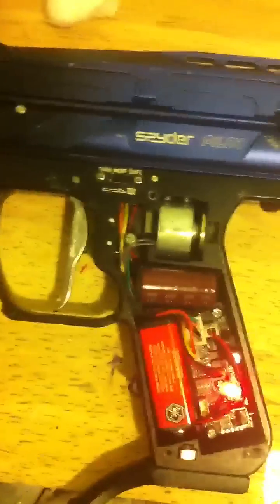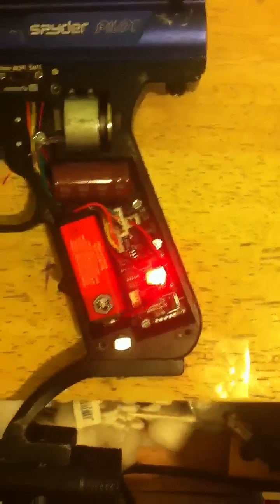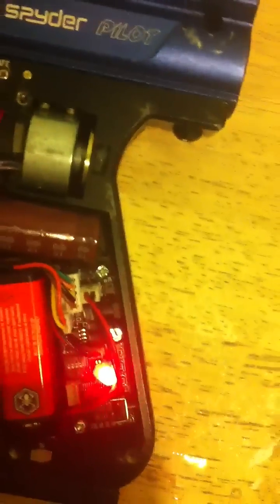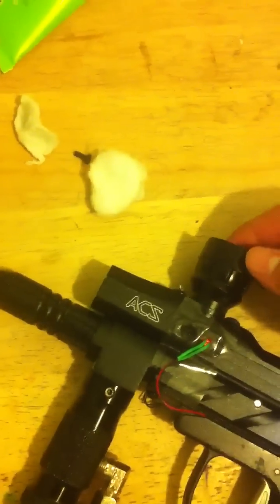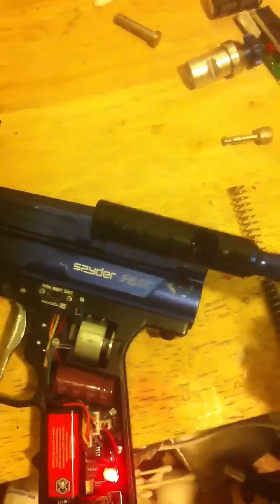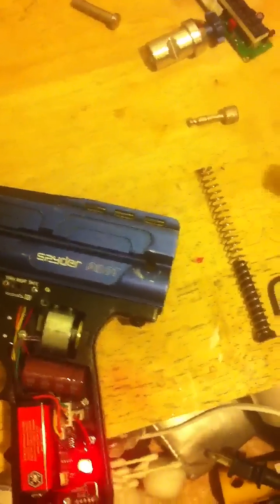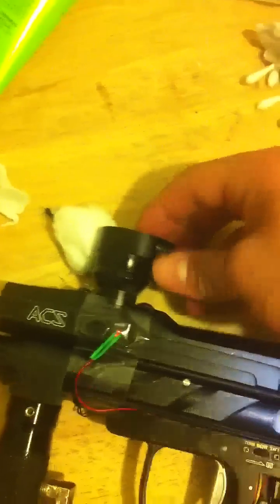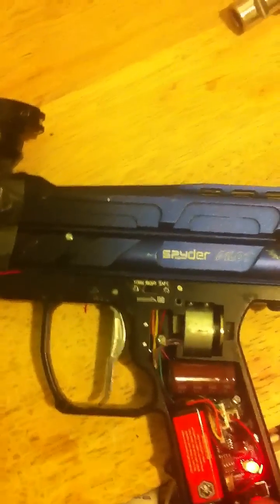Spyder pilot acs with eyes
I am showing you my project it is a spyder pilot acs with a virtue board and eyes I will make covers for the eyes but I am showing you were they will go please comment of you want more vids on how to install the board and adjust the settings